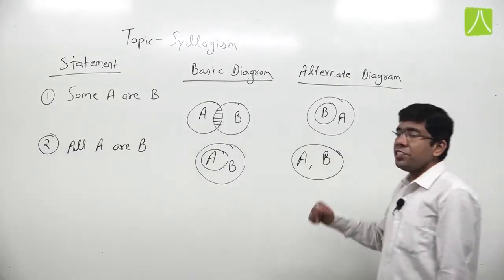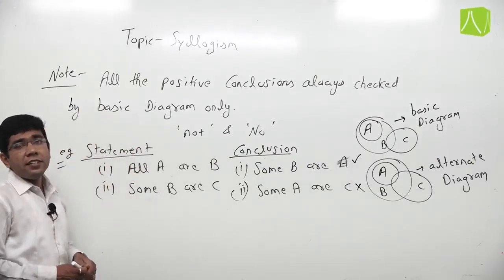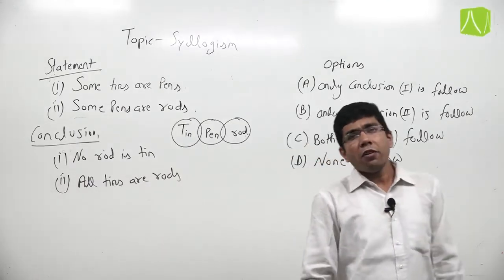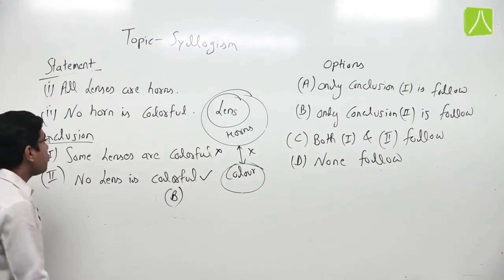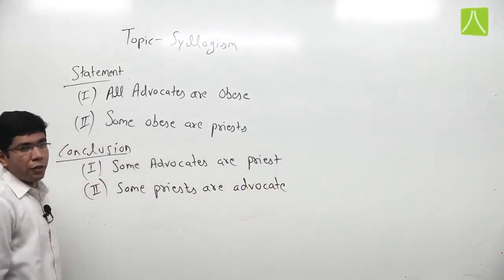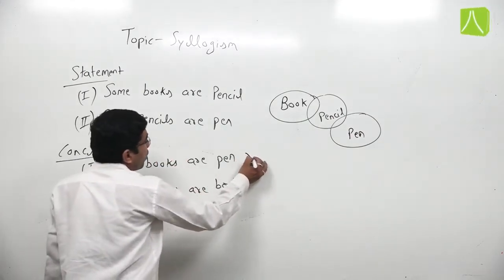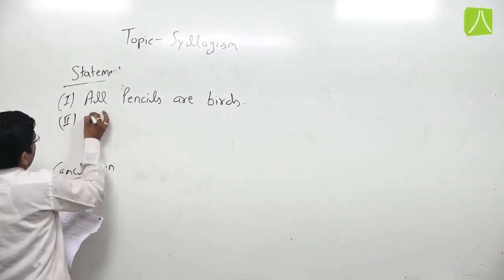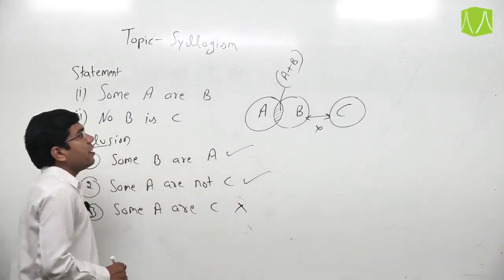SYLLOGISM | L- 1 | MENTAL ABILITY | CLASS 9